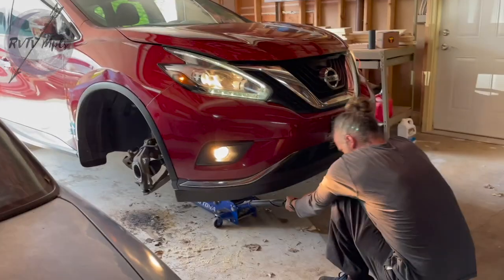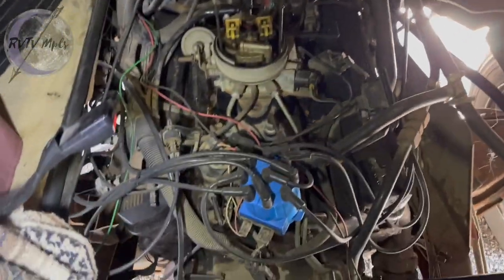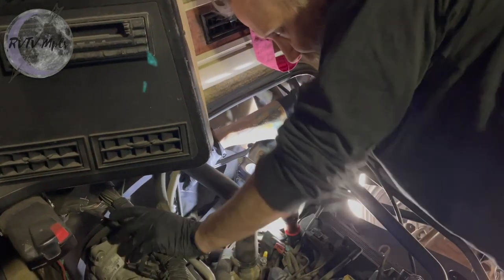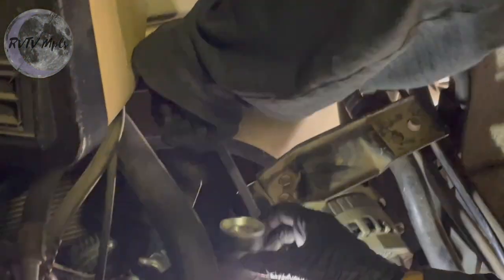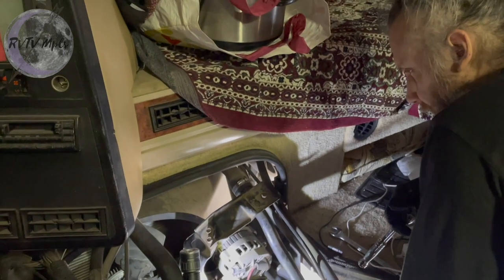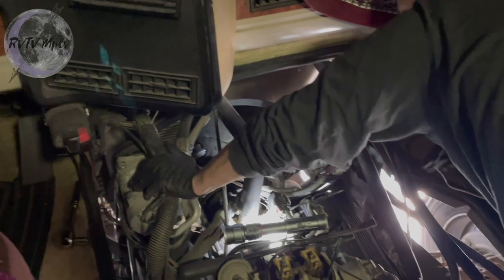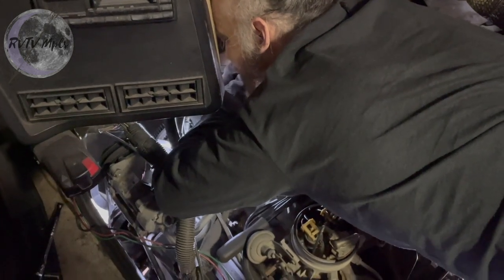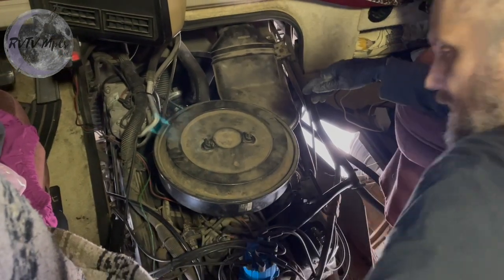Is Our RV Boondocking Ready?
We are back from our two week break. In this video we are right back to work taking off the doghouse and tightening some loose belts that were starting to make the terrible squeaking sound of death whenever we would start her up. The whole point of our setup is how stealth we can be. (We know it's a big giant RV..) So pulling in somewhere for the night with our RV making all kinds of sounds you don't want an RV to make isn't going to help us much. Plus loose belts wear much quicker and will cost us more money in the long run. It wasn't an easy job though. Getting to the power steering belt took a small act of courage. Steven almost walked away from the job and called it good enough until he found out how important your power steering pump is on a big class A Winnebago. So If you own a classic gas powered RV and you have ever been curious about doing maintenance on your own, hopefully this could help you out. At the very least we are keeping you entertained. Maybe? It feels good to be back, see you soon!